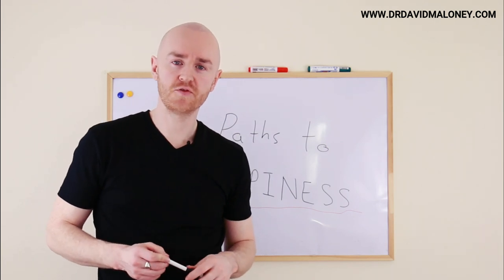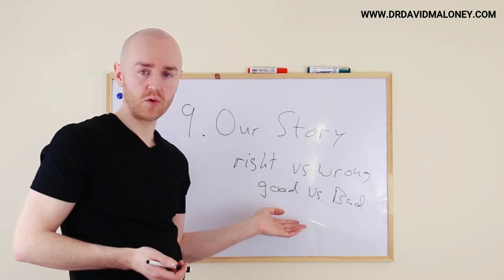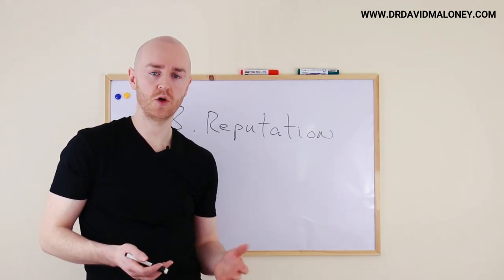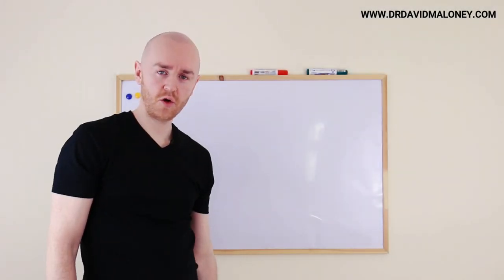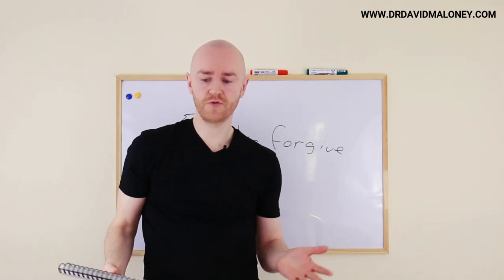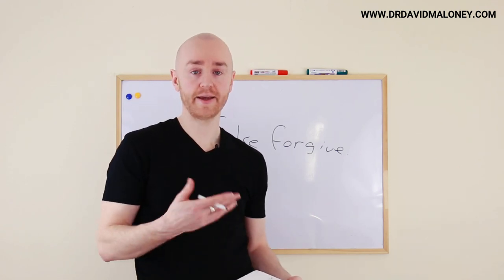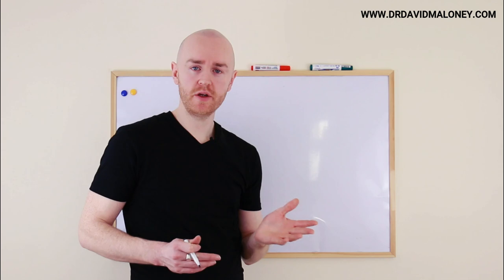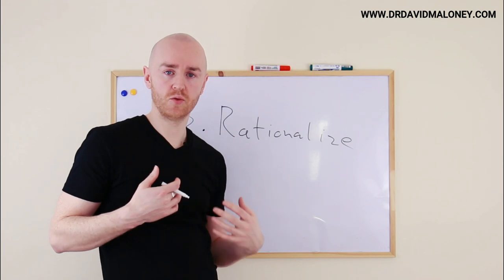The 9 Ways To Attain Happiness | How to Drop The Ego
How can I be happy? In this video I talk about paths to authentic happiness. Echarte Tolle and other teachers talk about happiness. Often however, these concepts can seem elusive. Here, I break down the work that we must do in order to experience it for ourselves.

Dr. David Maloney is a Psychologist and a therapist/counselor. His has trained in a variety of techniques (person-centered, Gestalt, ACIM, psychodynamic) and works with people on a wide variety of issues. His main areas of expertise are in self-esteem, motivation, self-actualization, spirituality, relationships, overcoming procrastination, and living authentically. If you feel like you're are holding yourself back in life, or just need someone to talk things through with, his online coachng service might be perfect for you. From your own home, you can work with a highly trained and experienced therapist.